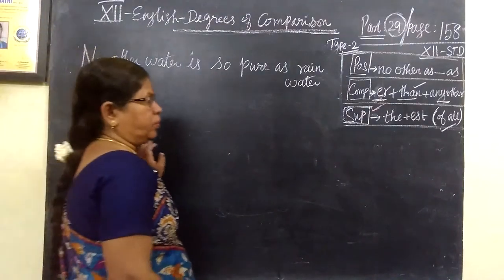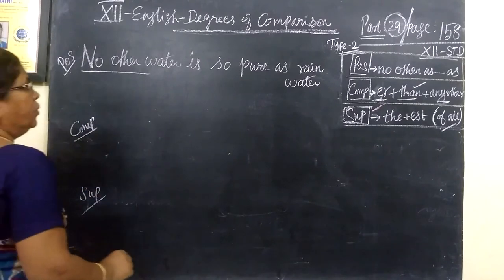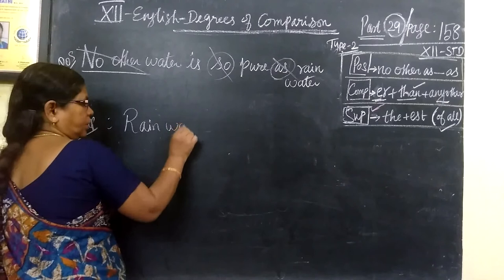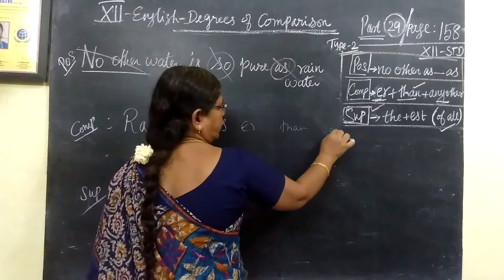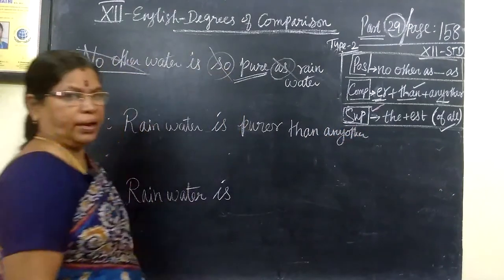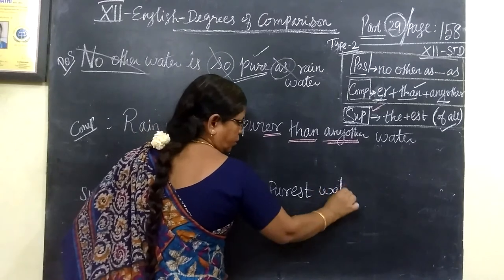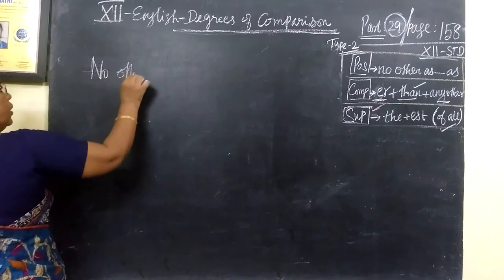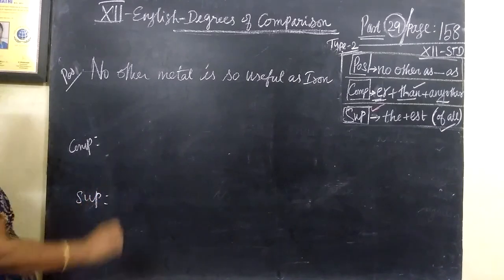12th English Unit-5 Degrees of Comparison (4) Page -158 ‎@Gomathidharmarajan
12th English Unit-5 Degrees of Comparison (4) Page -158 ‎@Gomathidharmarajan